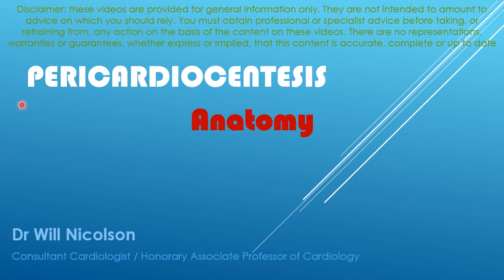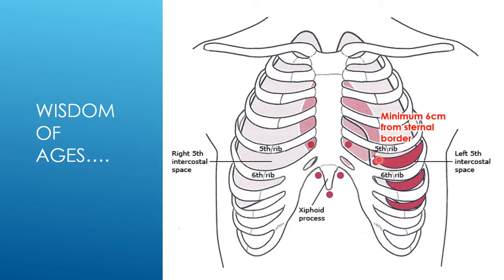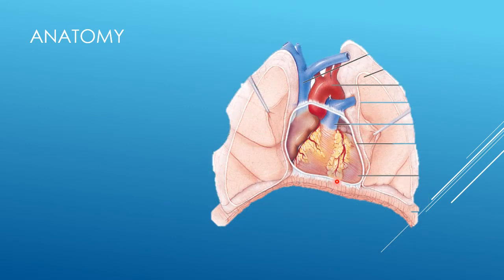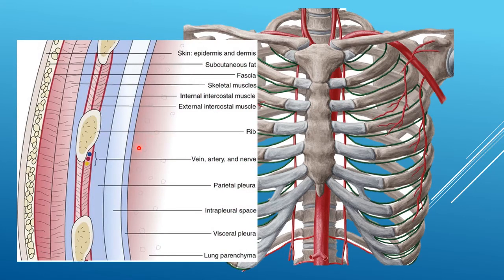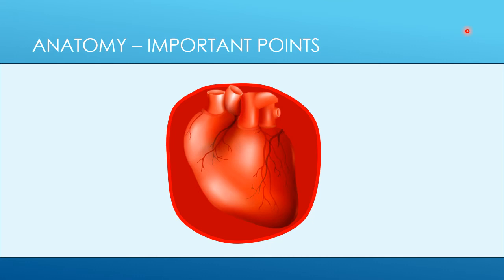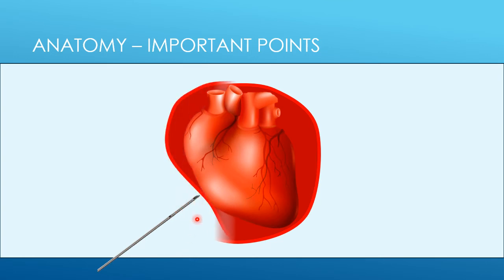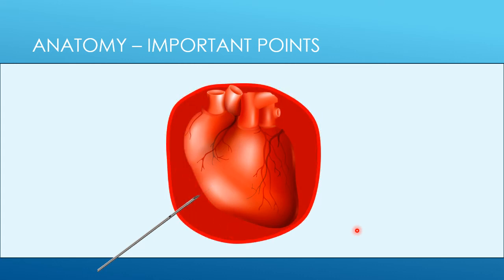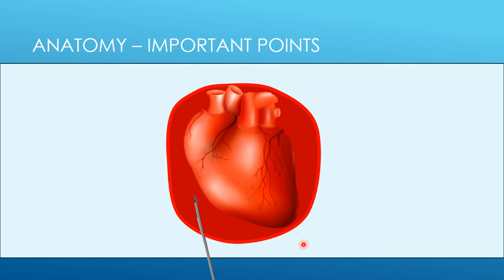4. Pericardiocentesis - Anatomy